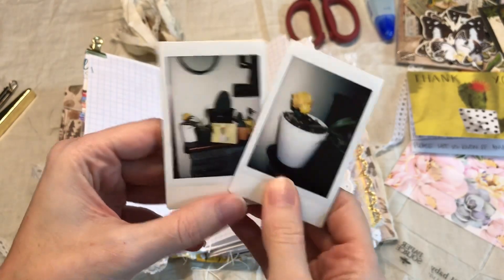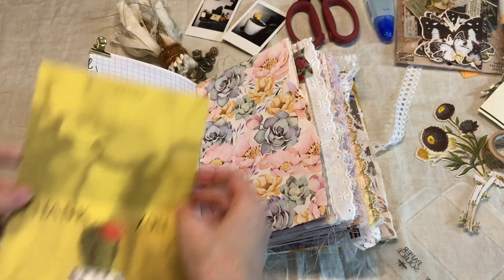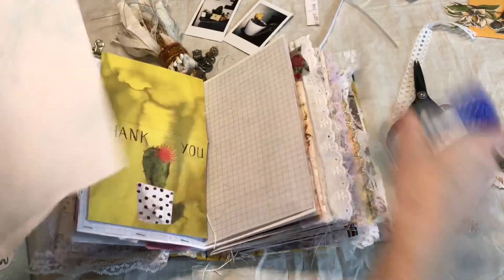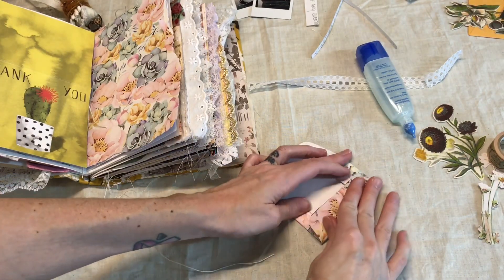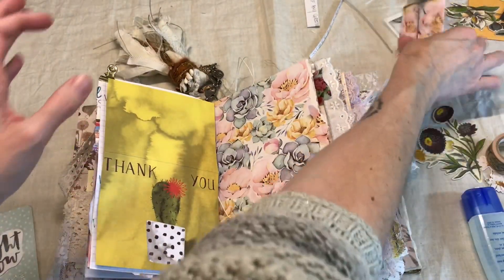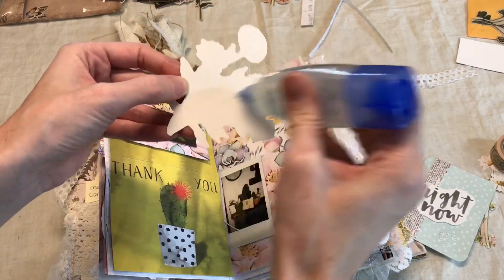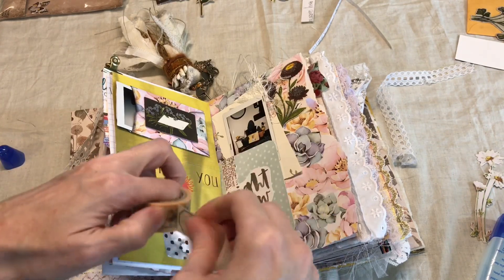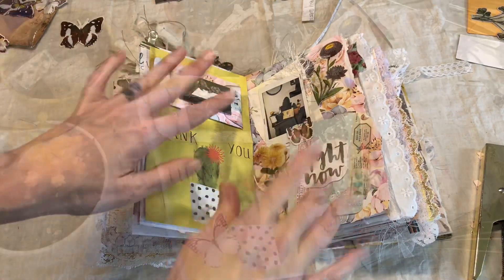Easy Junk journal layout for everyday life / jj with me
Interested in plants!? Follow on ig